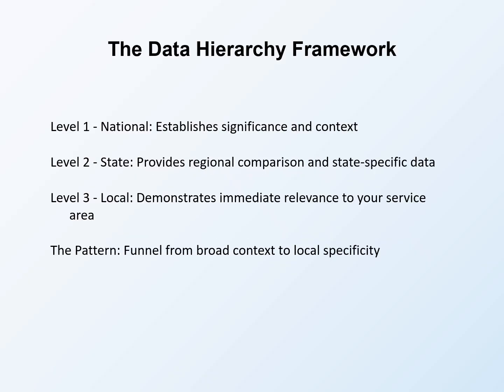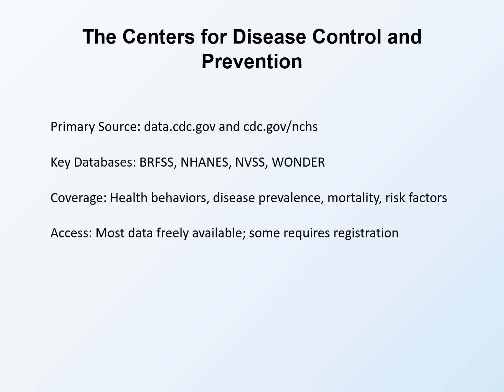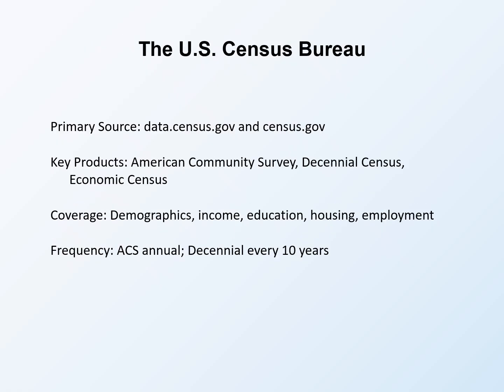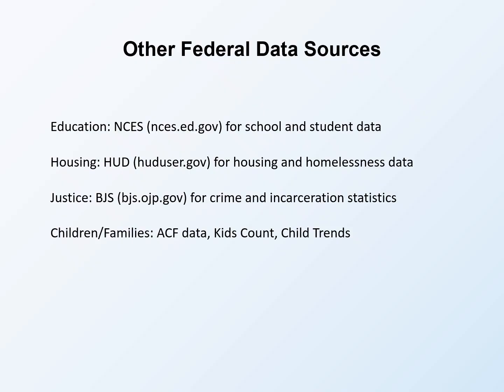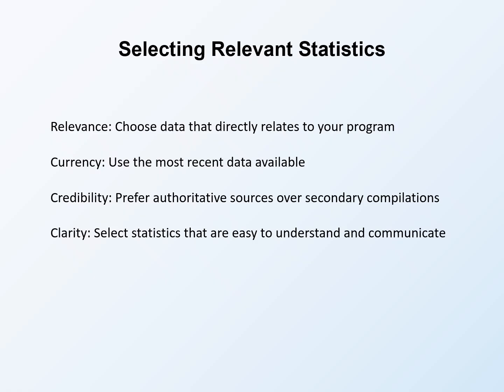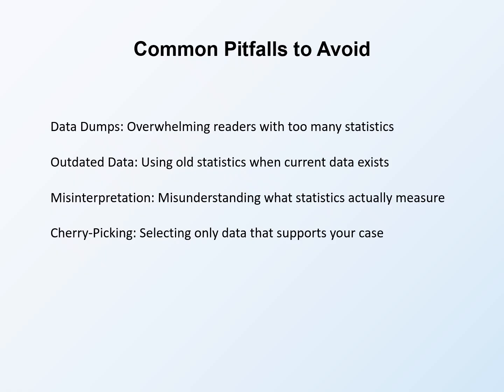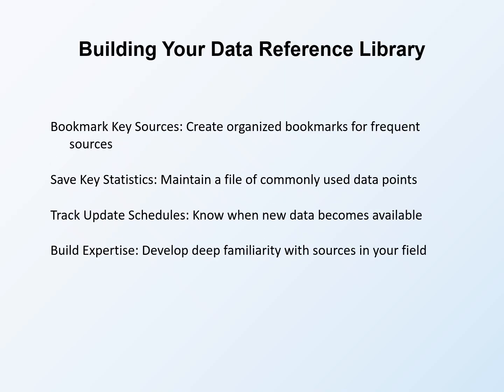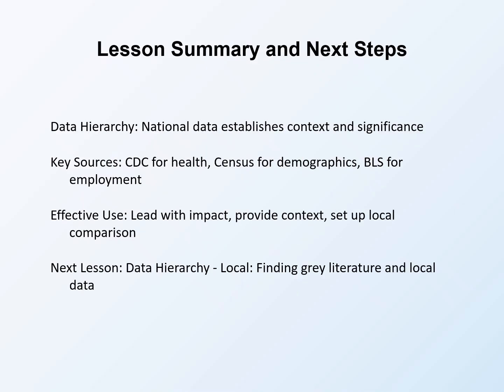Building the Data Hierarchy: CDC, Census and BLS Data (3.3)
Building the Data Hierarchy: CDC, Census and BLS Data (3.3) starts the evidence chain at the national level.

The data hierarchy builds a compelling need statement by layering evidence from national down to local. National data establishes that a problem is significant, widespread and worth attention.

5 Key Facts from This Lesson:
1. National data provides context and benchmarks against which local conditions can be compared.
2. The major federal sources include the CDC, the Census Bureau and the Bureau of Labor Statistics.
3. Knowing how to access each one is what makes the hierarchy practical rather than theoretical.
4. Framing problems with national statistics is a skill separate from finding them.
5. National data sets up the local evidence that follows, which is where the need statement becomes persuasive.

Chapters:
0:00 The data hierarchy
0:55 Organizing evidence in need statements
2:06 Why national to local works
5:30 The decennial census
6:26 What is available at each level
9:26 A skill that pays dividends
9:56 Currency
10:31 Clarity
11:33 Trends that show worsening
12:06 The national benchmark
12:37 Verify the latest release
13:12 Cherry-picking
15:40 Release schedules
16:48 Choosing authoritative statistics
17:49 Sources worth knowing
18:25 Where local data becomes compelling